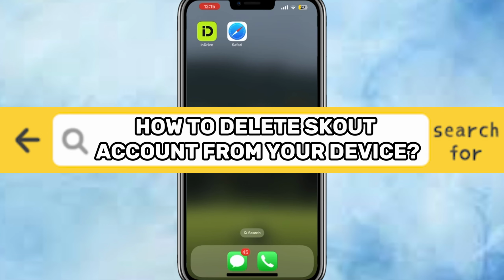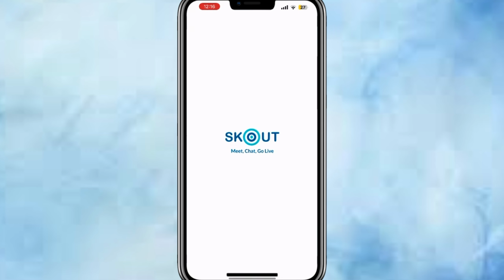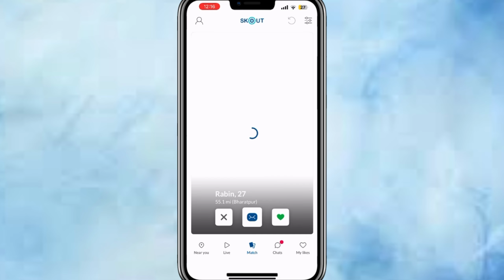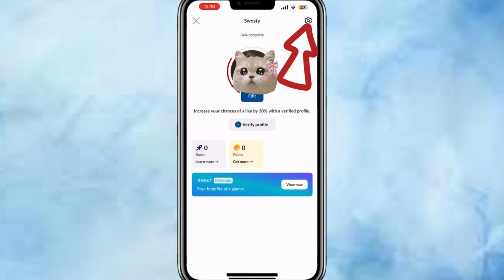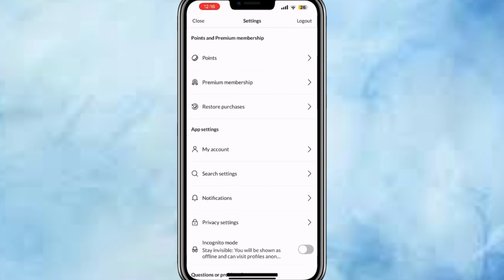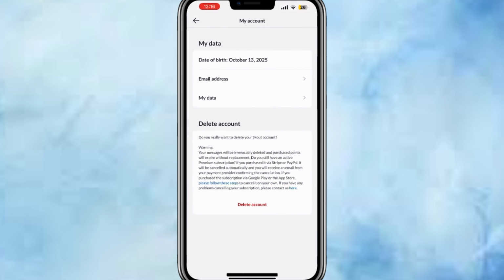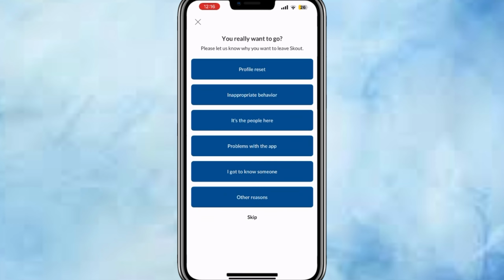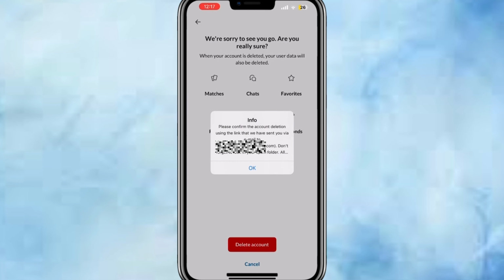How to Delete Skout Account 2025?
In this step-by-step tutorial, you’ll learn how to delete your Skout account from your device quickly and permanently. This guide shows you where to find the account deletion settings, how to remove your profile, and what happens to your messages and data after deleting your account. Whether you’re switching apps or taking a break, this walkthrough will help you close and remove your Skout account safely from your phone.